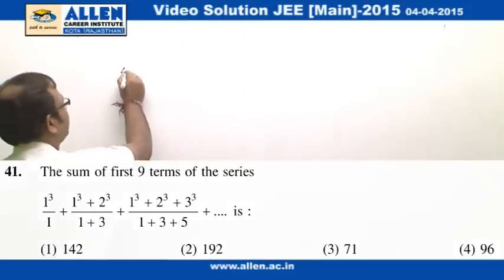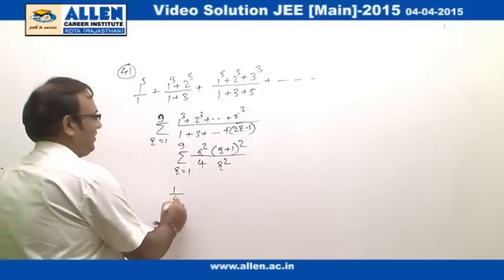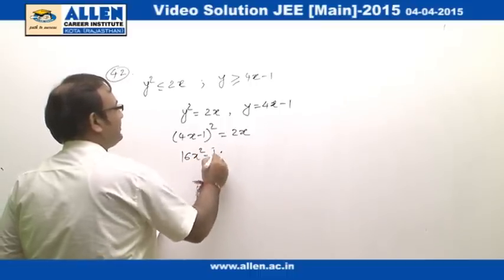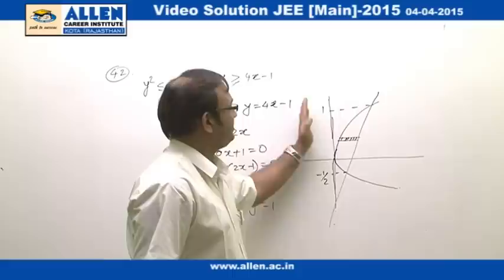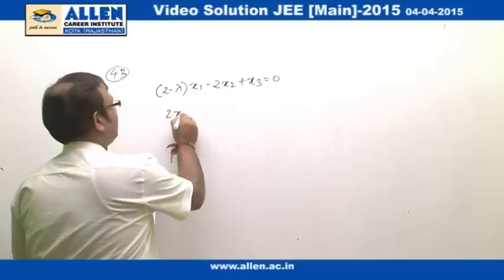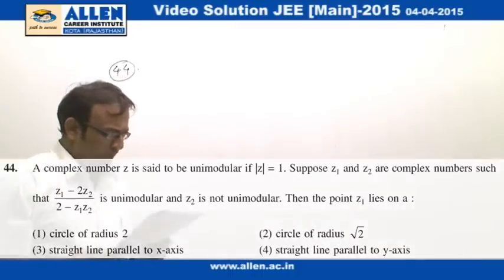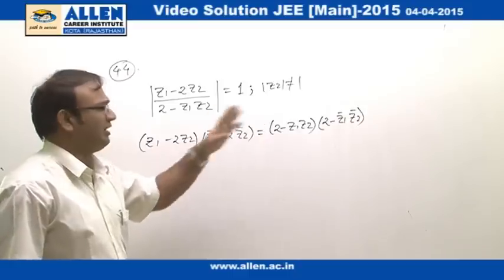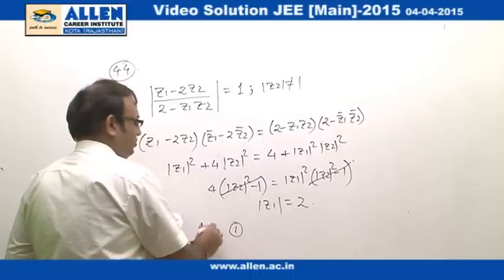JEE Main 2015 Video Solution-Maths [Q-41,Q-42,Q-43,Q-44] by ALLEN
Find JEE Main 2015 Maths Solutions | JEE Main 2015 Video Solutions - Maths for Question No. [Q-41,Q-42,Q-43,Q-44] by ALLEN Career Institute. For Admission Details visit :-